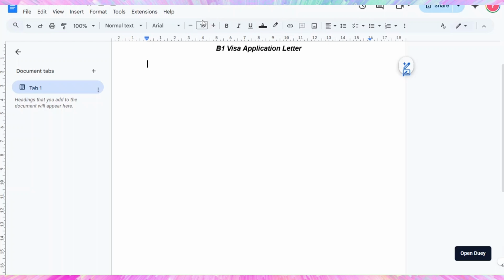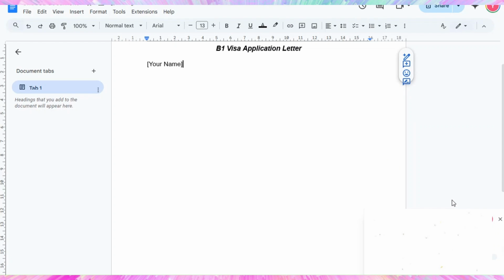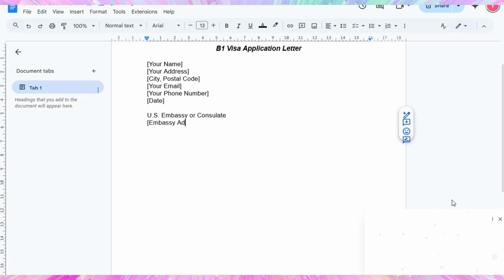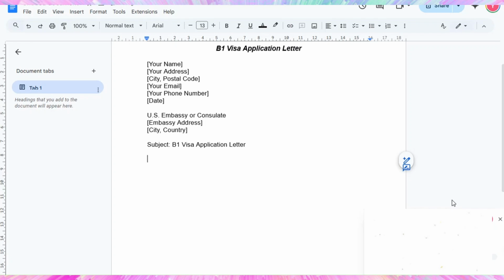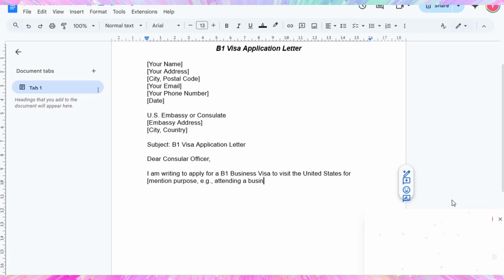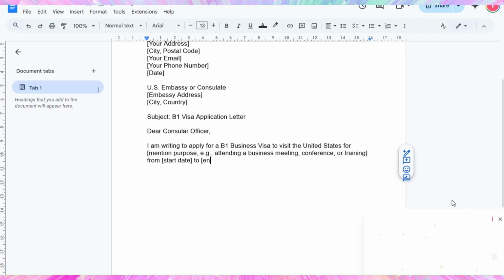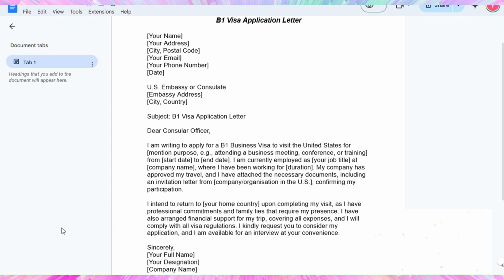How to Write a B-1 Visa Application Letter | Business Visitor Visa Guide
Crafting a clear and convincing B-1 Visa Application Letter is a crucial step in the process — and in this video, we’ll walk you through how to write one the right way!

Whether you're attending a conference, meeting with clients, negotiating contracts, or exploring business opportunities, this video provides a full guide on writing a professional application letter that supports your B-1 visa request.

You’ll learn:

The correct format for a B-1 Visa application letter

What details immigration officers look for

How to outline the purpose of your trip clearly

Ways to demonstrate your ties to your home country

Sample phrases to inspire a confident and formal tone

Common mistakes that can weaken your application

A well-written B-1 Visa letter can make all the difference when it comes to your visa interview. This tutorial will help you sound credible, prepared, and focused on your short-term visit goals.

Whether you're an entrepreneur, company representative, or industry professional, this guide empowers you to write with clarity and purpose. We also share helpful writing tips and practical examples to make the letter drafting process smooth and stress-free.

Start your business journey to the U.S. with confidence — watch the full guide now!